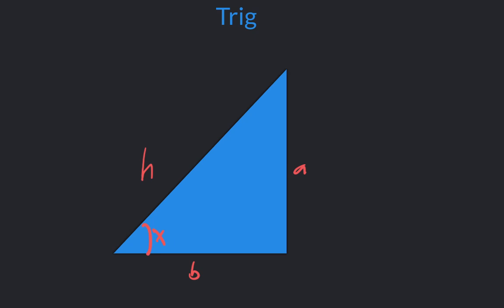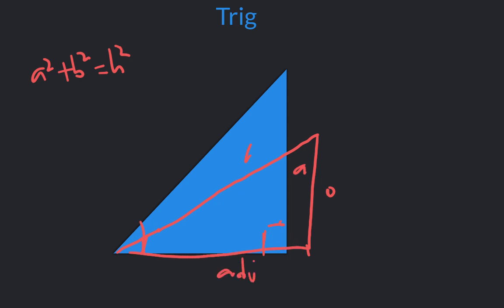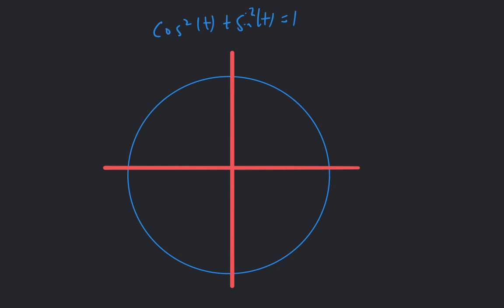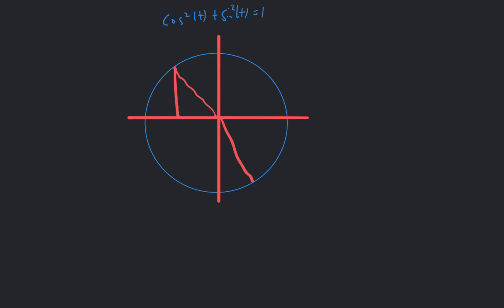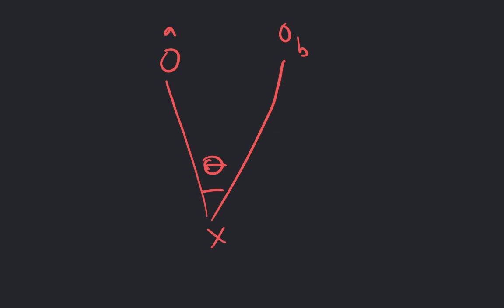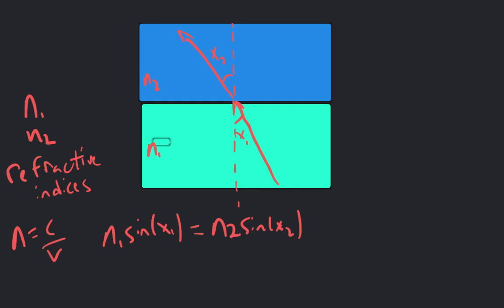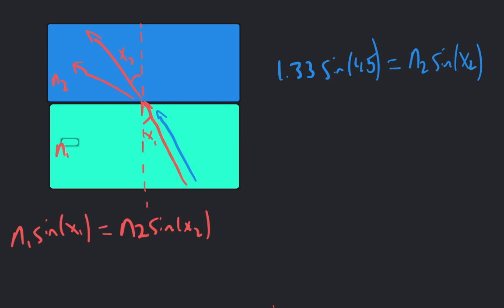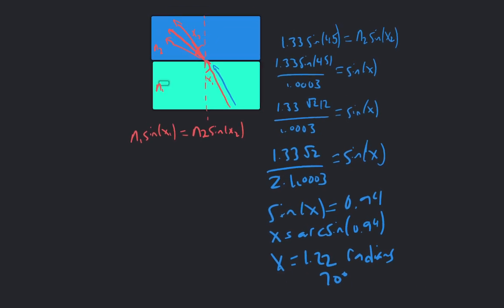A taste of Trig...2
A little more Trig knowledge.